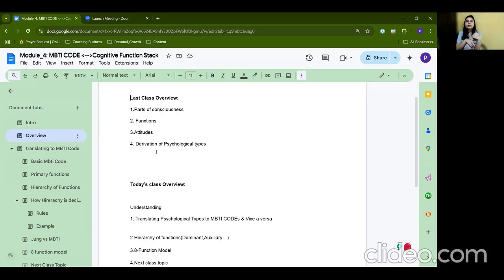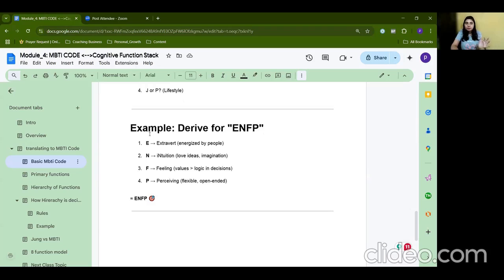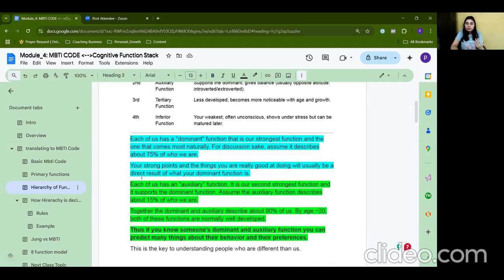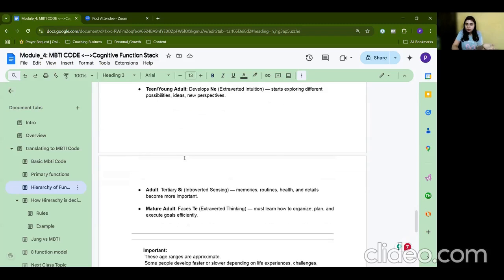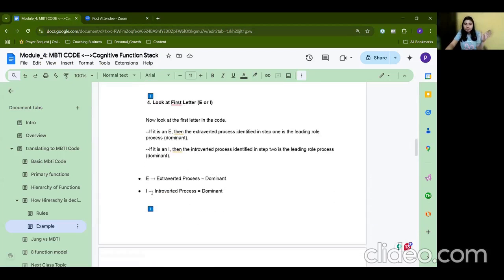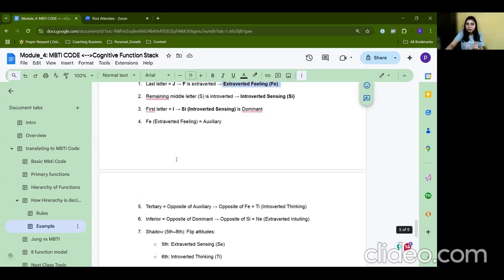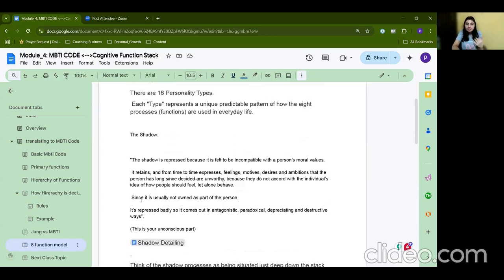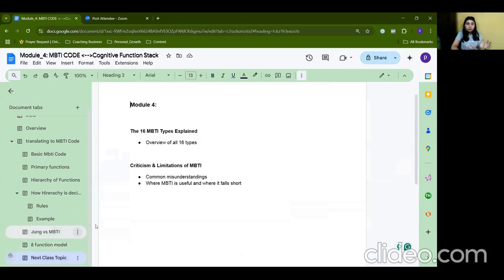Class 4 : DerivingCognitive Fucntions Stack from MBTI code & Vice a versa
0:00 Introduction
1:22 Understanding how to derive the basic MBTI CODE
5:48 Understanding Primary Functions in Cognitive Function Stack
8:24  Understanding Hierarchy in Cognitive Function Stack
16:01 How the Hierarchy of functions is decided (Rules)
25:42 Comparision between Jung's Psychological Types Vs MBTI
28:18 Understanding 8 function model (Shadow Functions)
34:02 Next class Topic